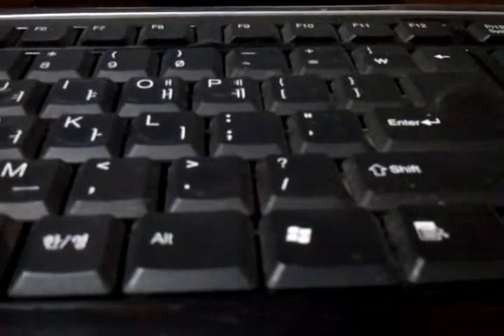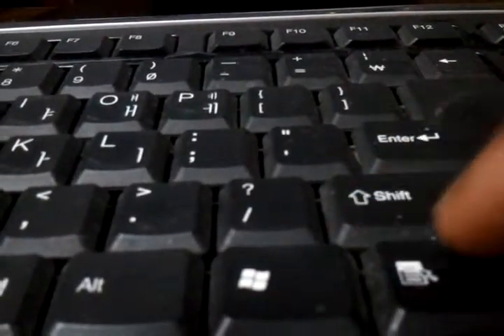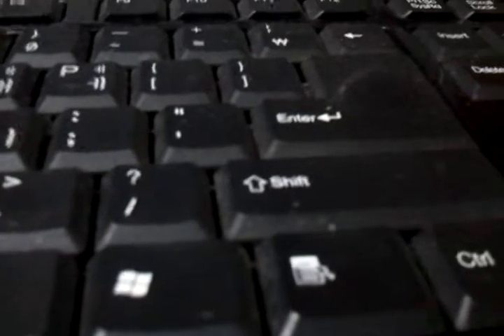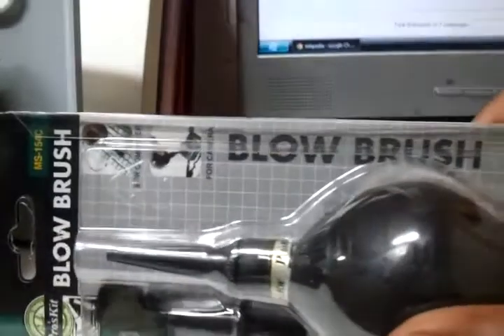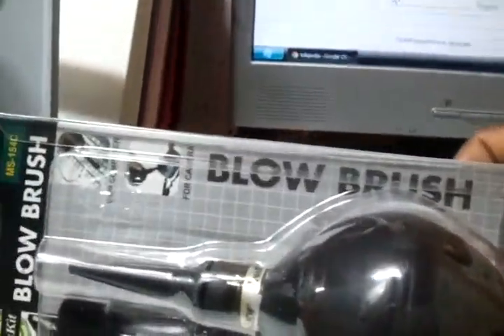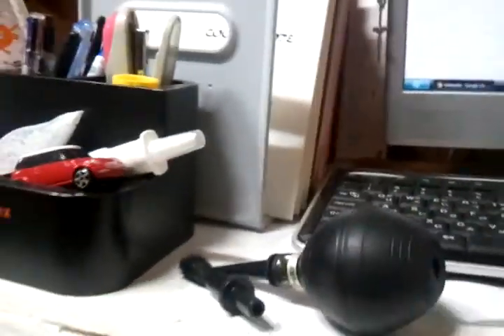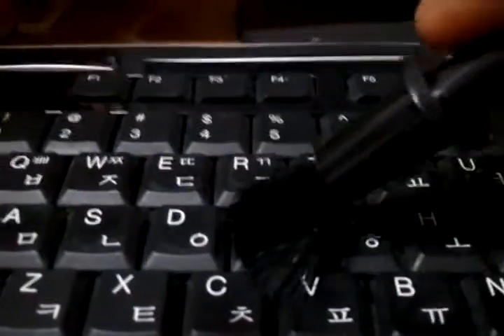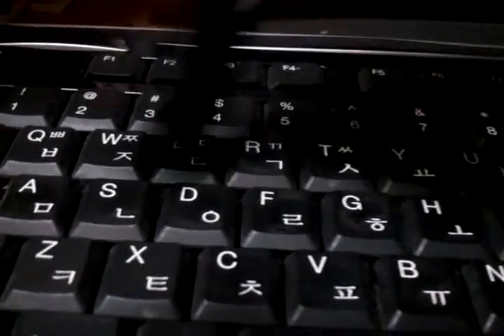How to remove dust in keyboard (sinhalen)